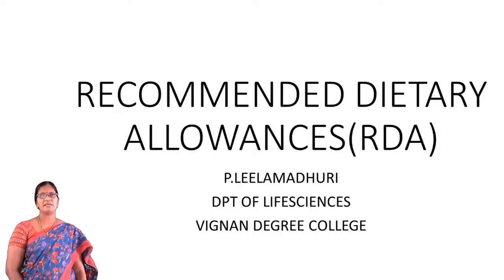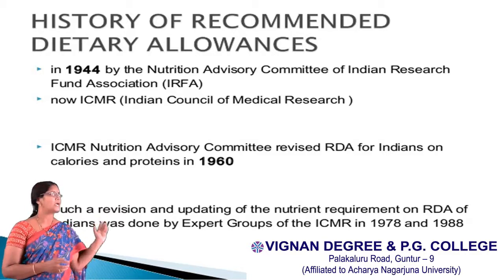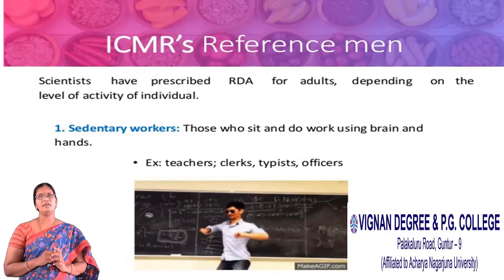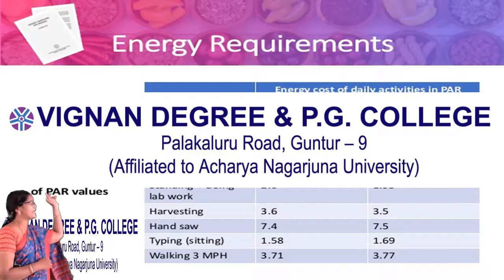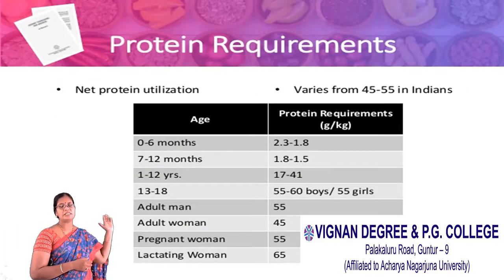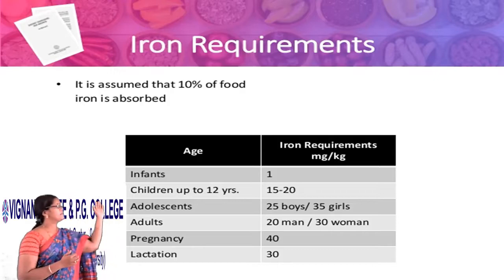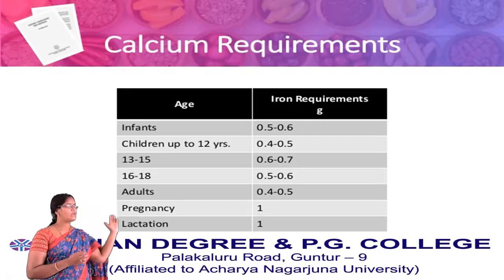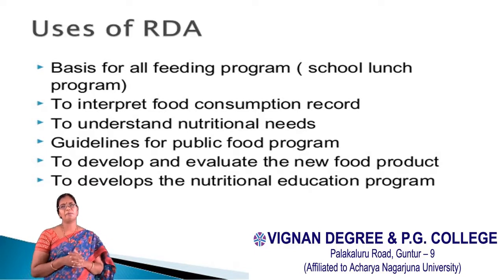BIOCHEMISTRY BC-5 UNIT-3 RECOMMENDED DIETARY ALLOWANCES(RDA)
About Definition of RDA,Energy requirements & RDA  for children,adults,pregnant & lactating women